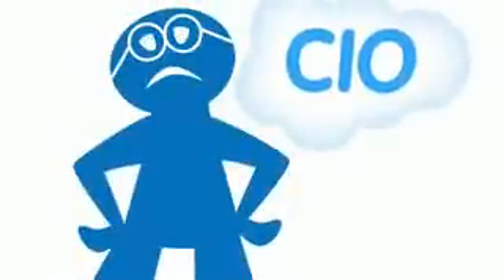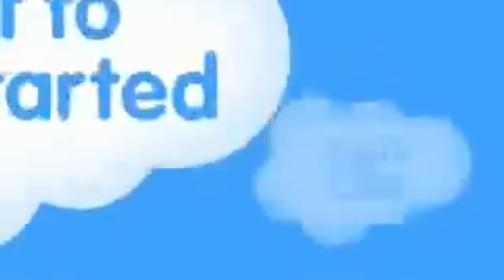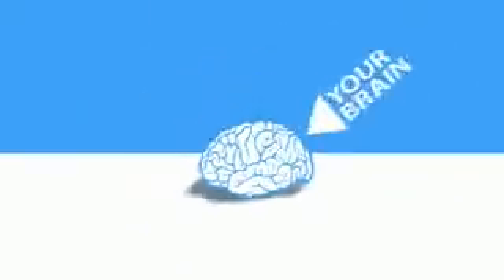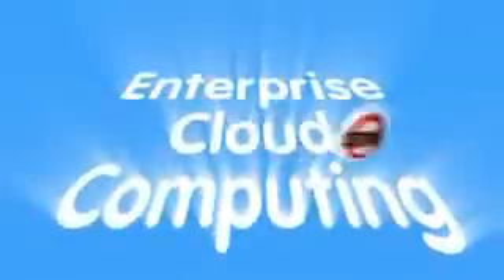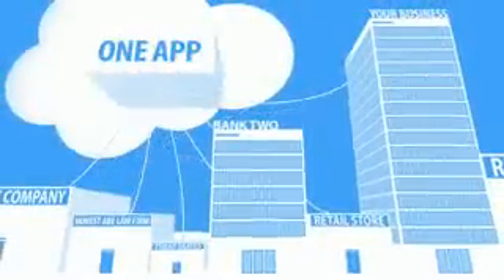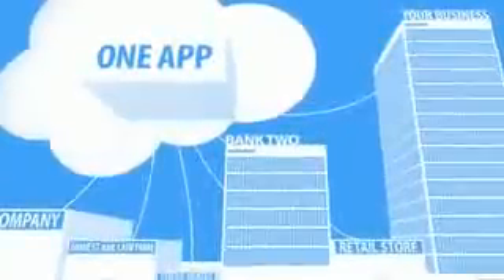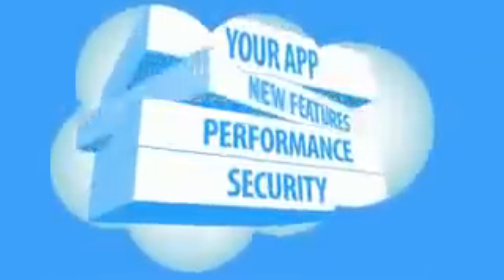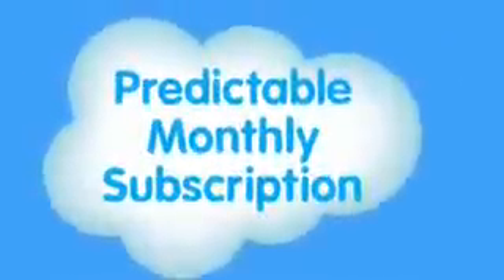Salesforce.com, AWS, Google Apps - What is Cloud Computing?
What is Cloud Computing and how will it help my business.